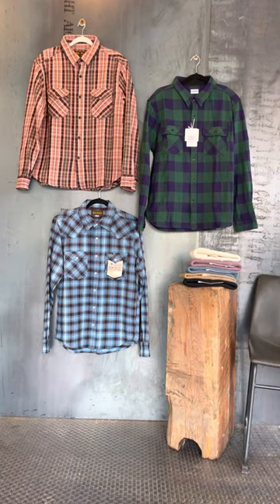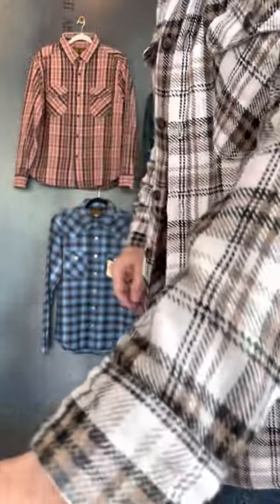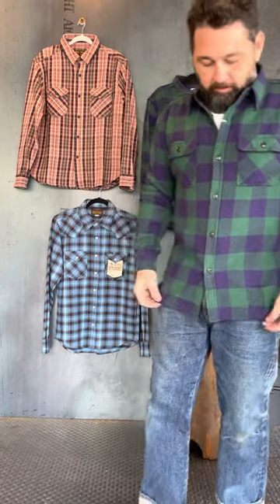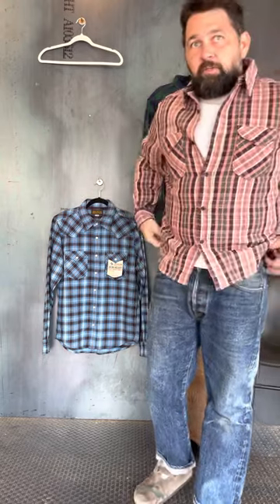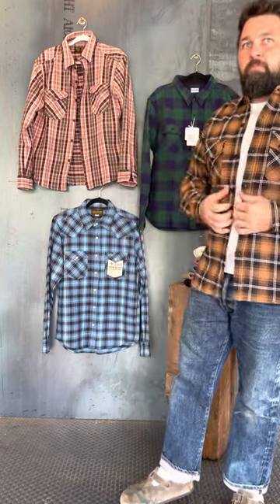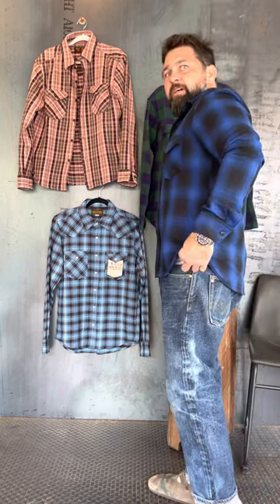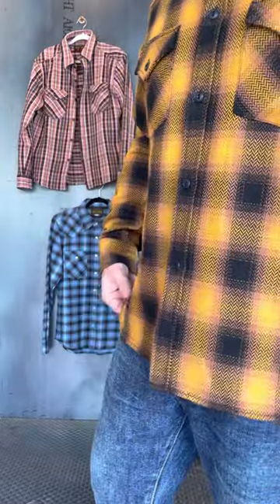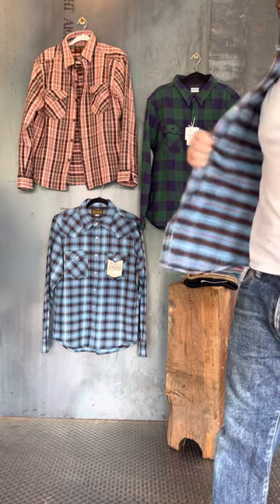Fall flannel review.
Showing off the flannels we have in stock at this time. Oct 13th. Featuring UES, Iron Heart UHF, Freenote Benson, 3sixteen, RGT.